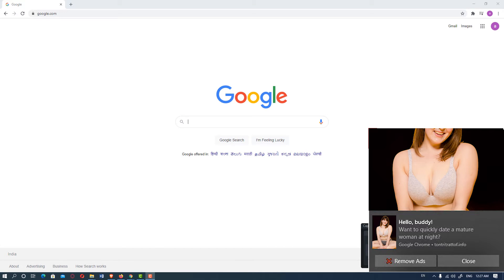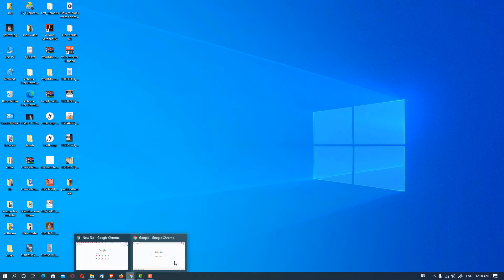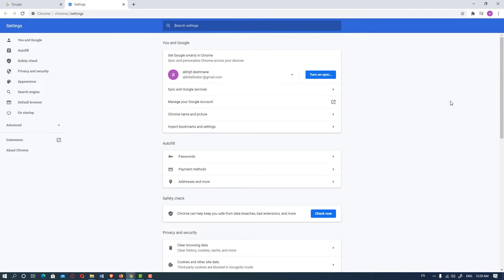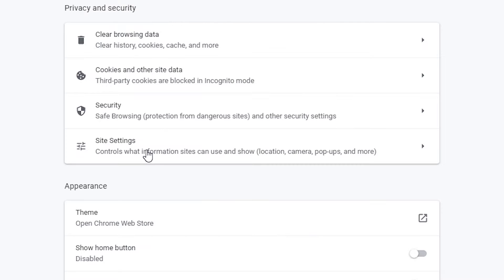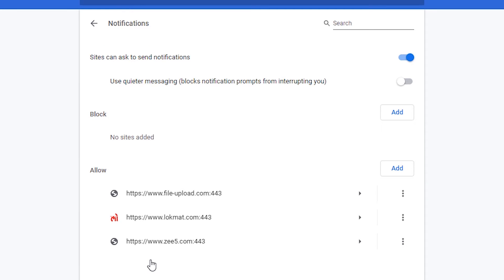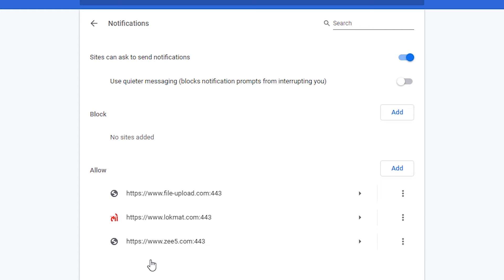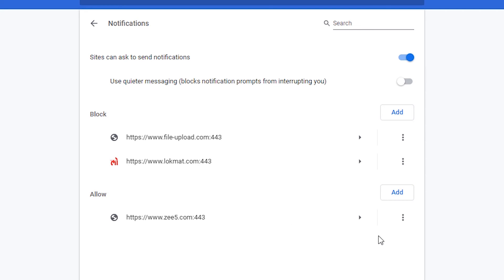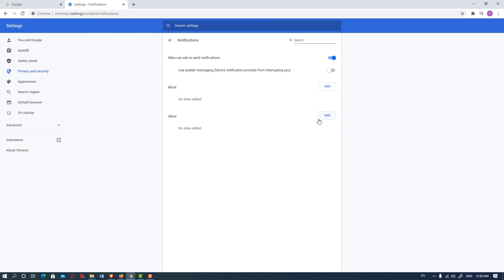How to Disable or Stop notifications on Google Chrome Browser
In Google Chrome sometimes some websites Ask for permission for notification and we give the permission to that website.  After that, it gives us an adult , porn or unwanted  website notification and we want to stop, disable  that on our Chrome browser. Because we are a family,  we have to stop those kinds of bad messages on Google Chrome.

How to stop notifications from Google Chrome
1. Open Google Chrome and click the three horizontally stacked dots in the upper right-hand corner of your screen to reveal a list of menu options.
2. Click "Settings."
3. On the Settings screen, scroll down and tap on "Advanced."
4. Under "Privacy and security," click "Site Settings."
5. Under "Permissions," click "Notifications."
6. On the Notifications page, under "Allow," look for the site you wish to remove notifications for and click the three horizontal dots to the right and click on them.
7. Click "Remove." The notifications for that site will stop. You can repeat this process for any sites or services you wish to stop receiving Google Chrome notifications for.